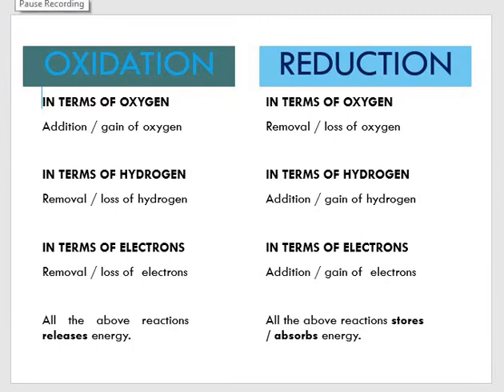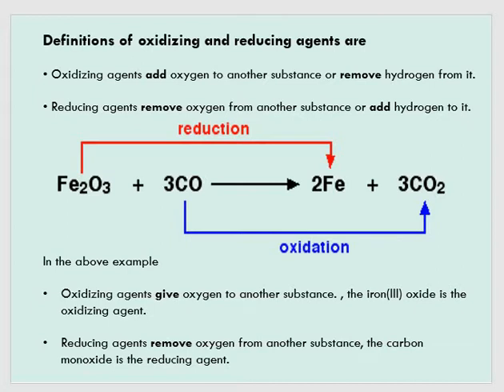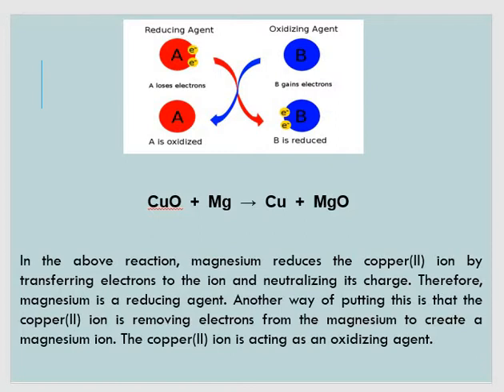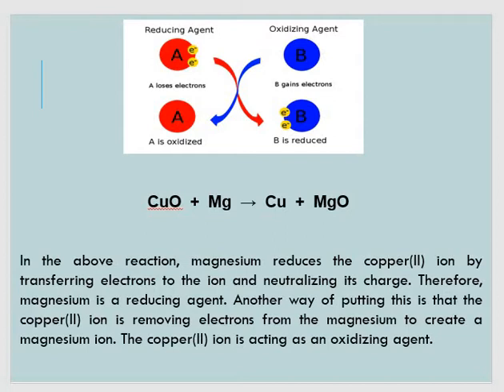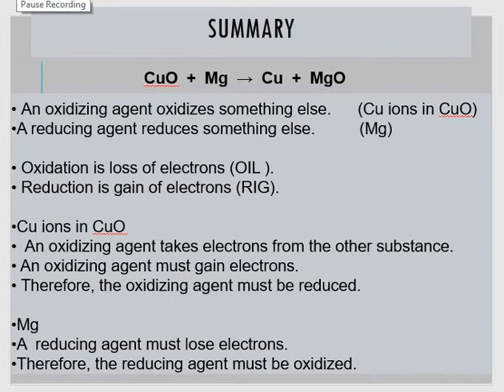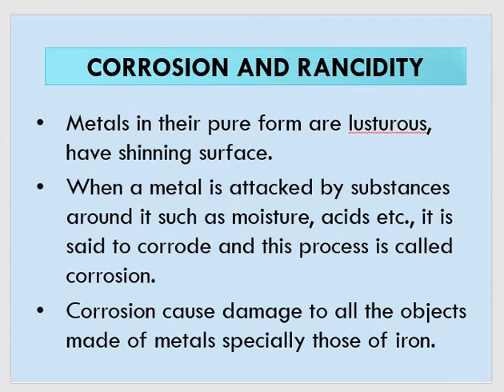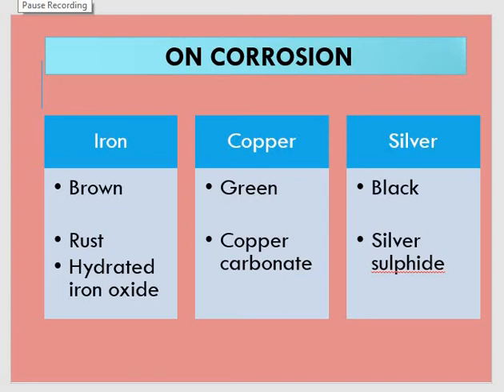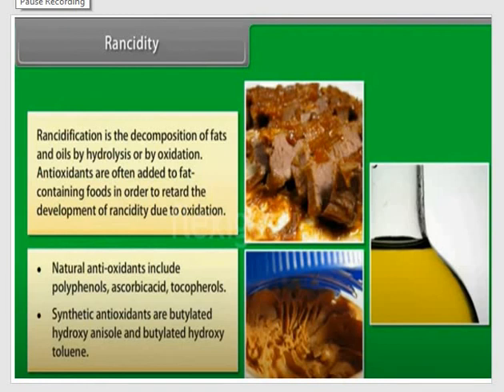Class 10 Chapter 1 - Part 10 (Chemical equations and reactions)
Oxidizing agent
Reducing agent
Examples of Redox reactions
Corrosion
Corrosion of iron, copper,and silver
Rancidity
Prevention of rancidity